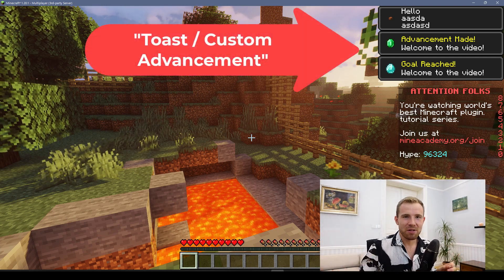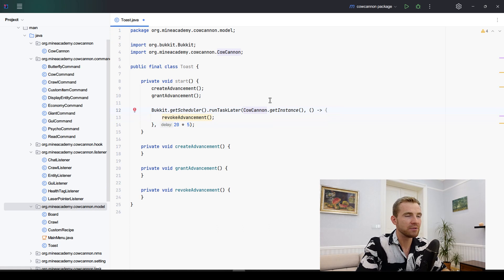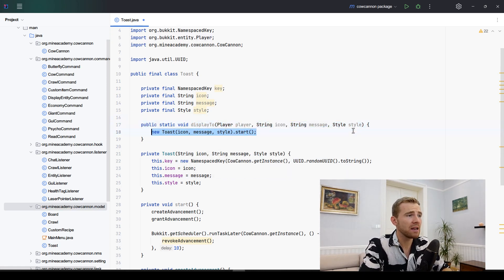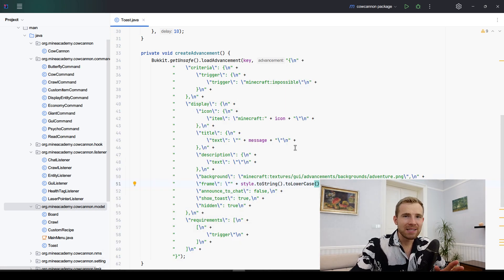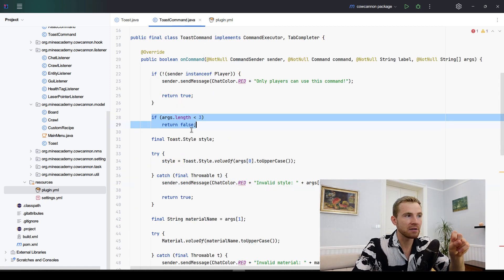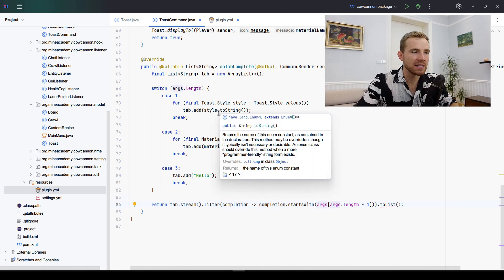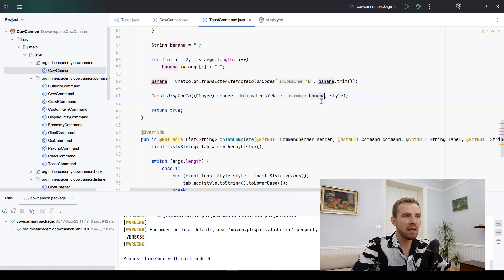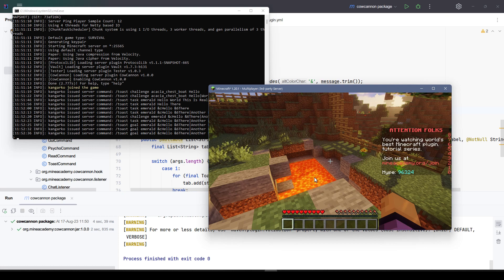Ep27. Toasts (Advancements) - Minecraft Plugin Development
How to make custom advancements and use them to send "toast" notifications in Minecraft.

I use this exact same system in my plugin ChatControl Red and today I'll be walking you through all the different options for sending toasts.

Welcome to Minecraft plugin development tutorial series! In this episode, we'll cover:

- Advancements — Creating custom advancements in Minecraft.
- Toast notifications — Using the three styles of advancements (goal, task, challenge) to send toast notifications, including with a custom iconb.
- Multiline and JSON — Working with JSON while sending toast notifications and using a trick to send multi-line toasts.